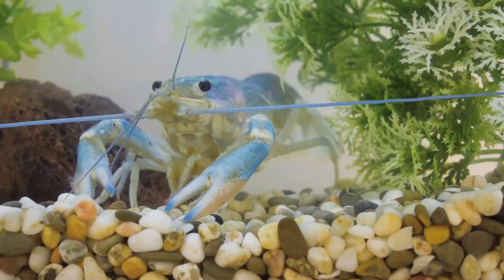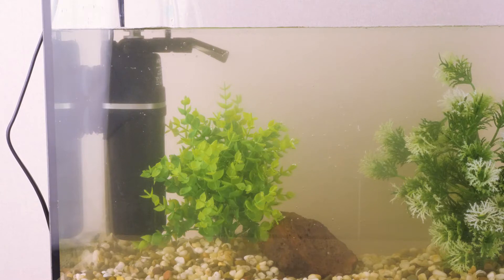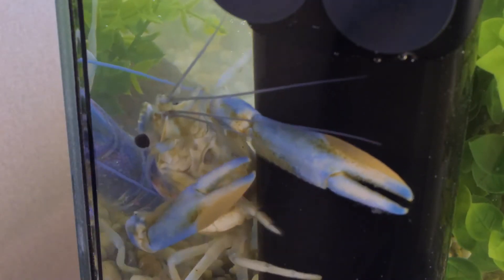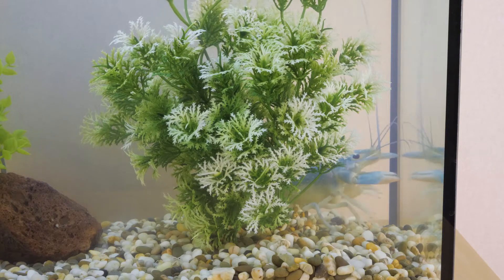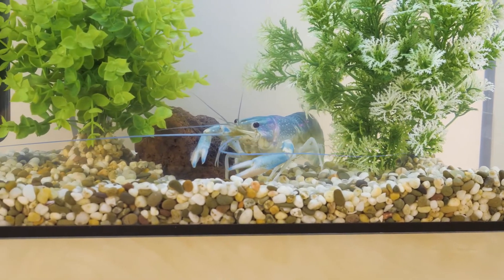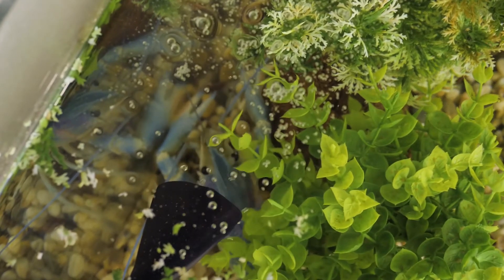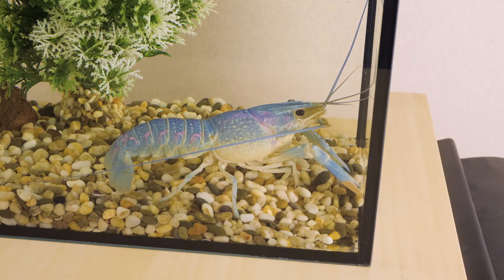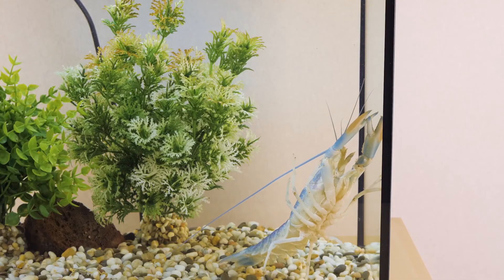Is it possible to grow vegetables in an aquarium? Crayfish farmer on call!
Can vegetables grow without soil? What happens when the garden is being tended to by not a man but a crayfish? Will it be able to grow crops in a conventional aquarium? Let's find out together in our new experiment!